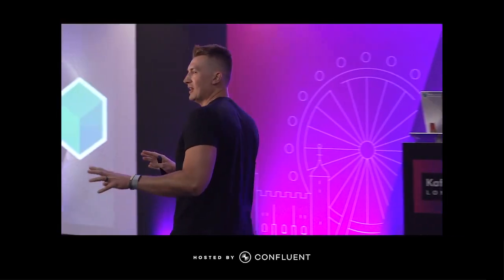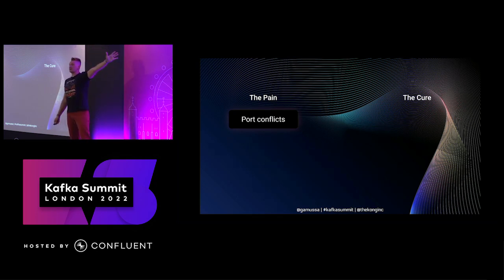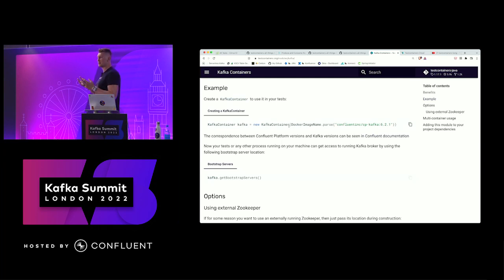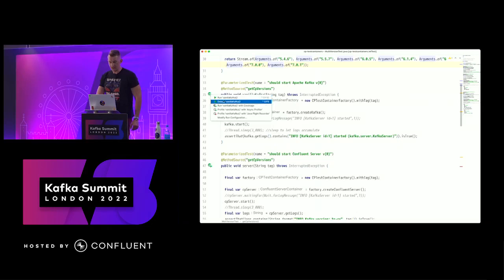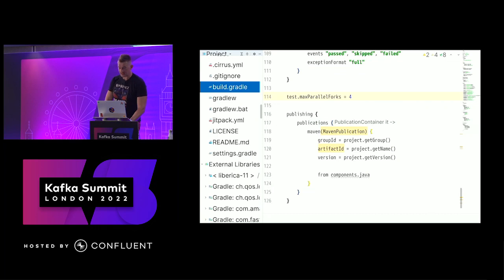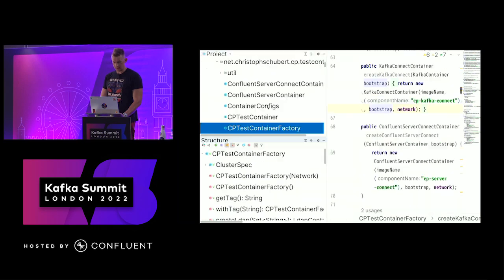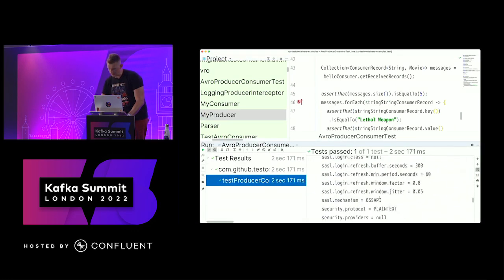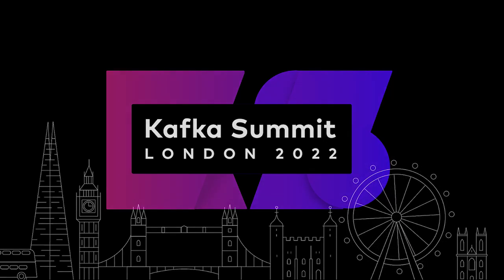Testing Kafka containers with Testcontainers: There and back again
Presented at KafkaSummit London by confluent

Did you ever wonder how your applications will behave once deployed to production? Sure, you have unit tests, and your test coverage is sky-high. However, you might depend on external resources like Apache Kafka® or Kafka Connect connectors, kSQL, etc. Moreover, without proper integration testing, you cannot be confident about the stability of your production environment.

In this session, Viktor talks about Testcontainers, a library (that was initially created for JVM, and now exists in many languages) that provides lightweight, disposable instances of shared databases, clusters, and anything else that can run in a Docker container! After a rapid-fire introduction to the core concepts of the containers and how they can help improve integration testing, we’re going to zoom in on supported out-of-the-box containers. You will learn how to test the complex stacks like Apache Kafka®-based streaming platform (or even Confluent Cloud) and other components.